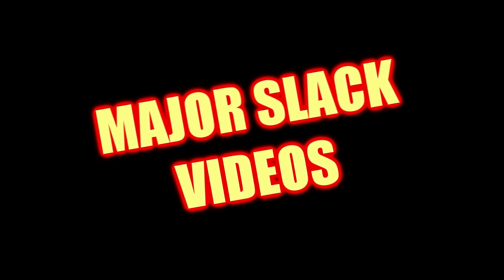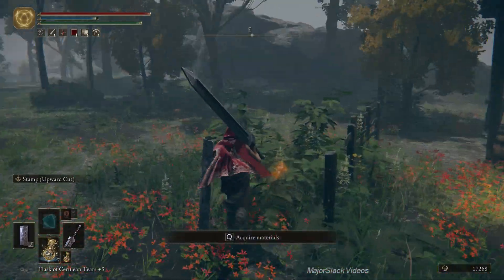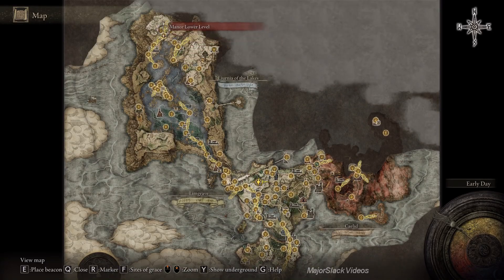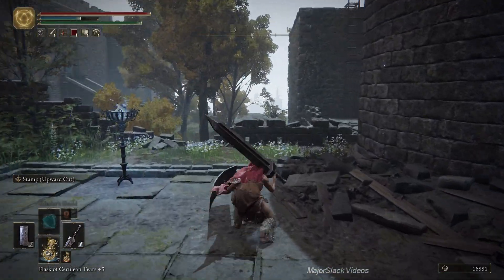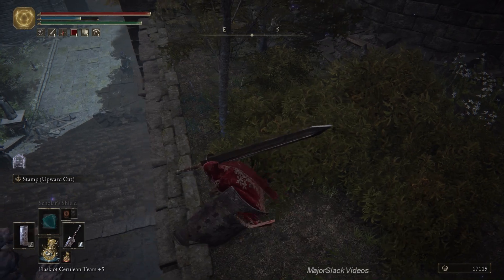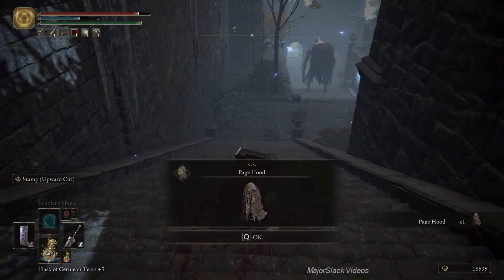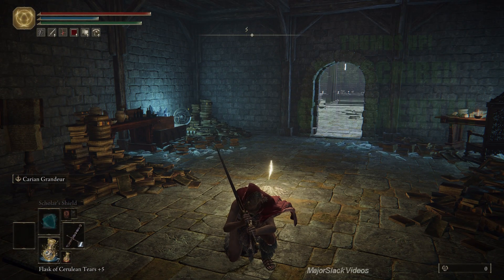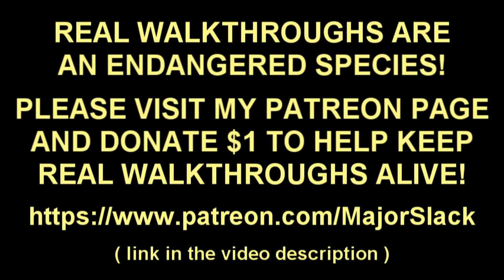Elden Ring Pro Walkthrough Samurai - Part 49, Ash of War: Carian Grandeur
Learn how to KICK BUTT in this PRO WALKTHROUGH of Elden Ring, 2022 video game hit of the year.  Best strategy for melee/archer playstyle, Samurai class (Patch 1.08). Fast paced playthrough with smart gameplay and informative commentary.

Elden Ring is an action role-playing game and is the latest in the Dark Souls series, a gaming franchise noted for its high degree of difficulty. It was released by Bandai Namco Entertainment on Friday, February 25, 2022 for PC, PS4, PS5, Xbox One and Xbox Series X/S. Developed by From Software. It features both single-player and multiplayer modes.